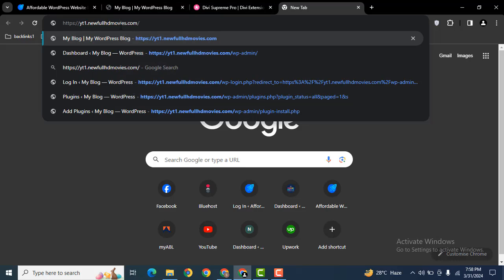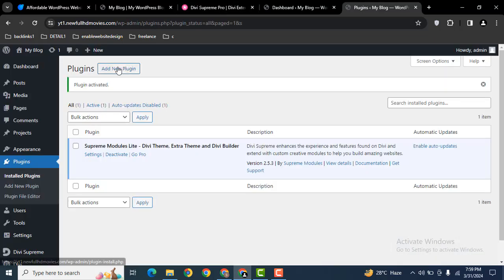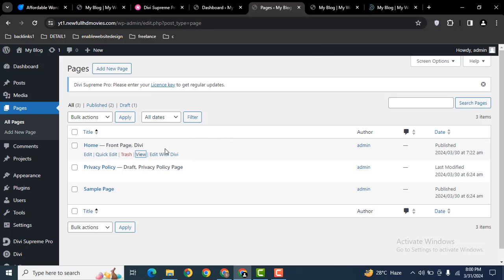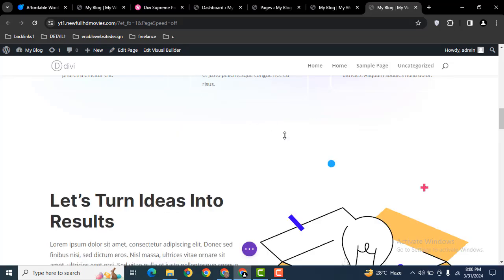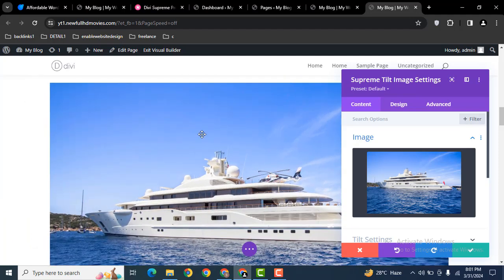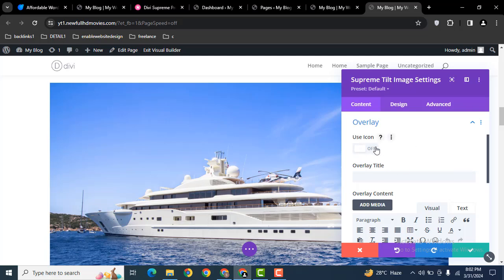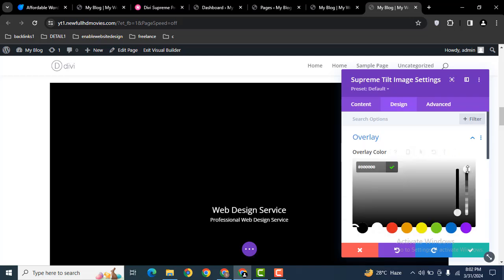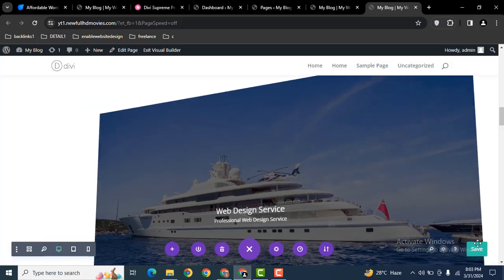How to add stylish image in divi wordpress website only just in 5 minutes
First of all, it's incredibly EASY and will make your images look absolutely professional! Learn how to add stylish images in Divi WordPress website without any coding skills. This complete beginner's guide will show you how to transform ordinary images into stunning visual elements with advanced effects, frames, and animations that capture attention.

This step-by-step tutorial will walk you through accessing Divi's advanced image settings, applying custom borders and shadows, adding hover animation effects, creating image filters and overlays, configuring mask shapes and transformations, setting scroll-triggered animations, and making your stylish images fully responsive for all devices.

If you're searching for Divi stylish image tutorial, how to create advanced image effects, professional image styling Divi, image hover animations, image masks and filters, or responsive image design, this comprehensive guide is perfect for you.